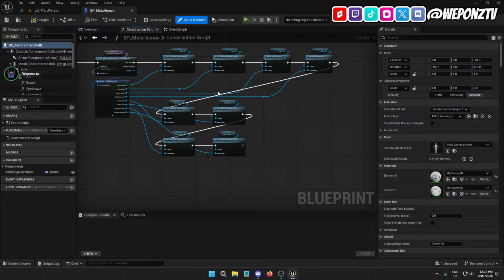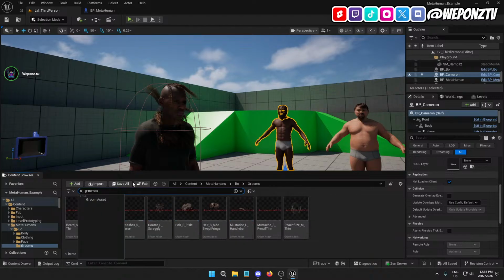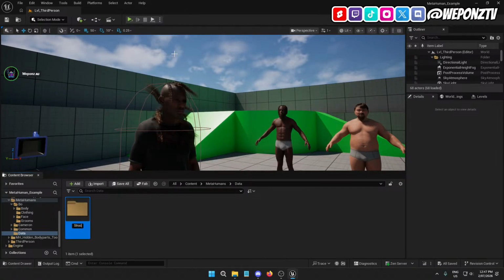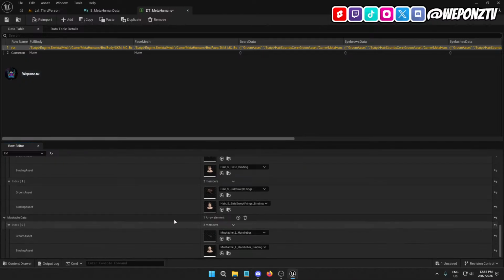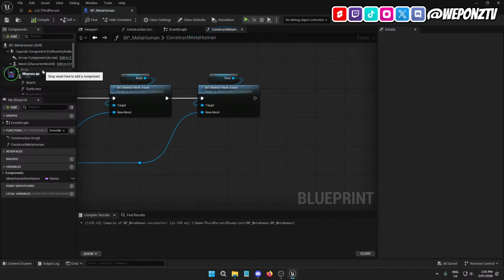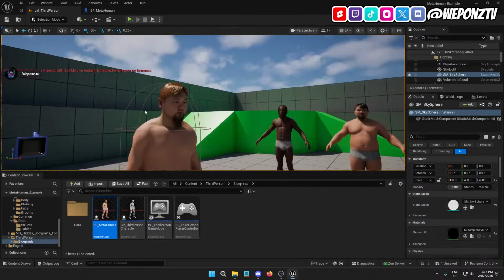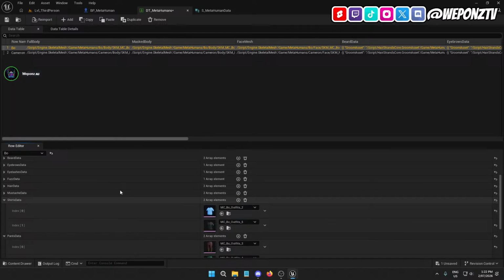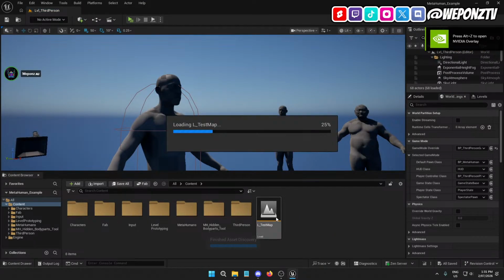[LIVE] Playable MetaHuman, Modular Clothing, Switch Hair Style/Facial Hair In-Game! - UE5 Course 02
In this live UE5 game dev course, we'll be covering everything you need to know about MetaHumans. We'll continue on from the last course and rebuild our MetaHumans into a fully-modular system so you can change clothing, hair styles, facial hair and even the body/face in real-time just by changing variables inside a single character blueprint.

ℹ️ Stream Commands:
- !commands

ℹ️ Weponz' PC Specs:
- 32 GB Memory
- 1 TB Storage